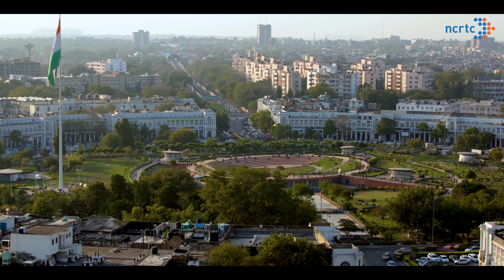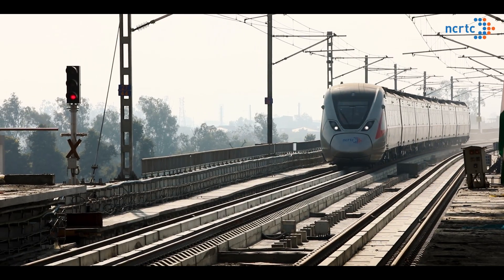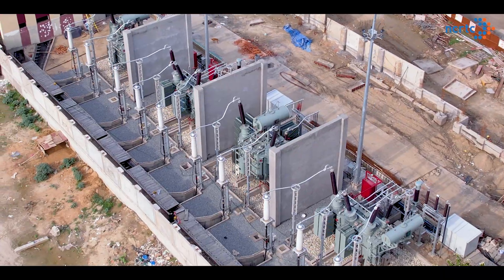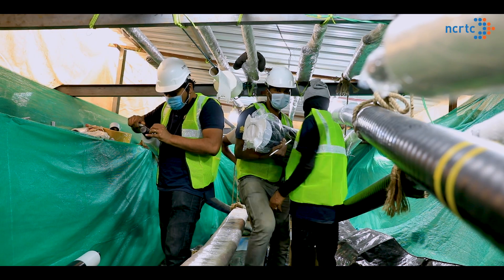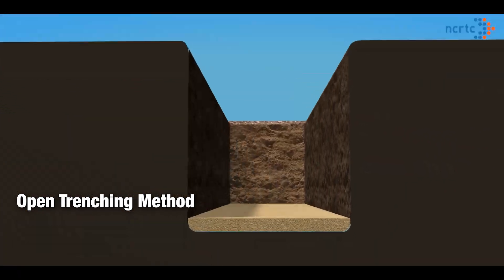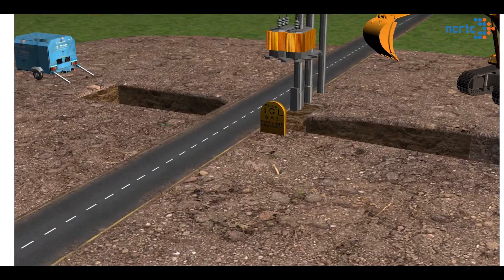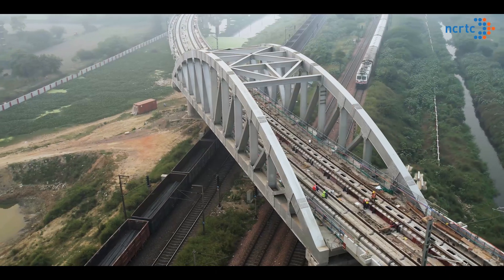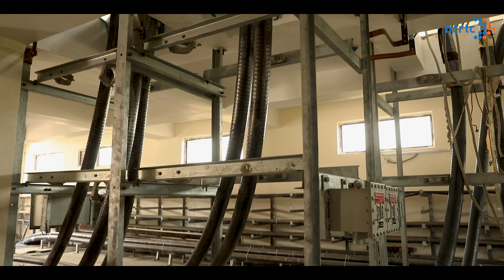Energizing India's first RRTS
Have you ever wondered how the high speed; high frequency RRTS is powered to perform at its optimum level? Behind this, there is an all-weather 24 by 7 power supply, which requires meticulous planning, detailed designing, and a lot of hard work.